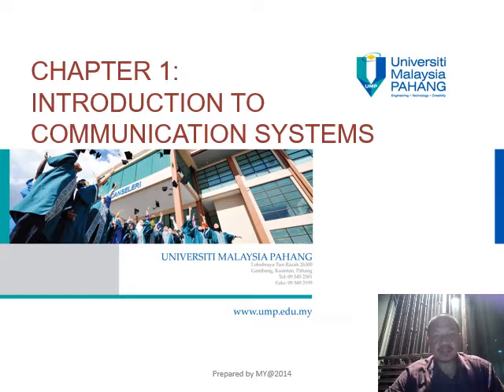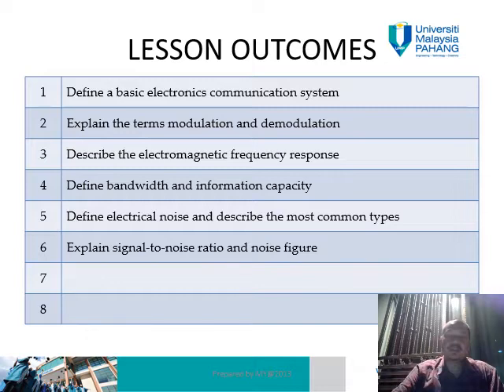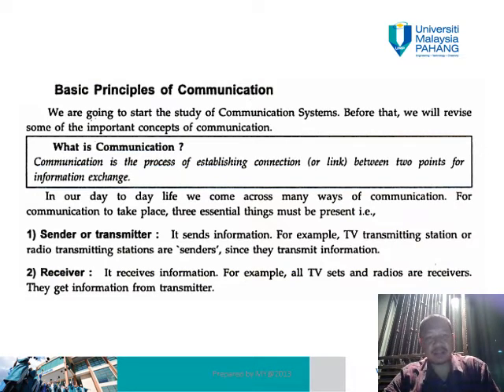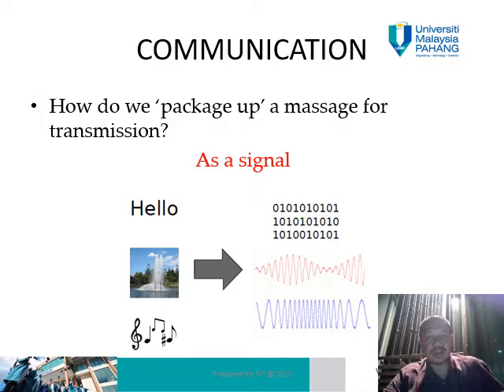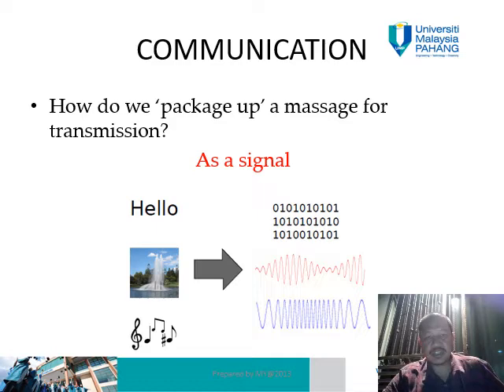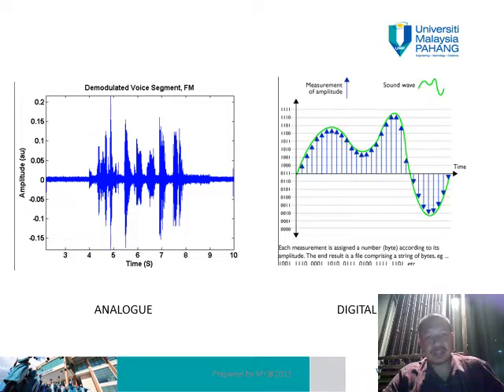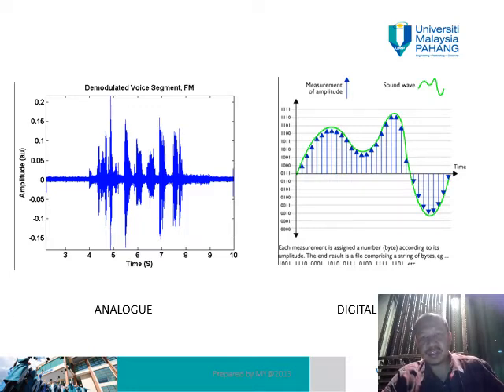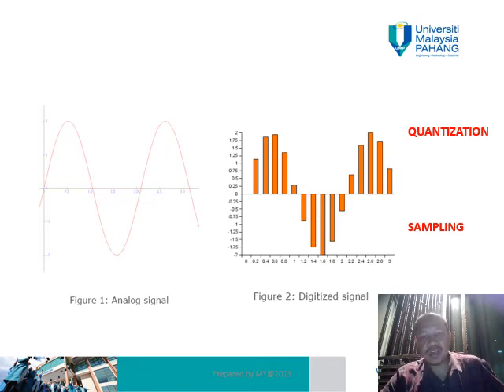DEE3413 Chapter01 Introduction Part01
This video discuss the first part of Chapter 01 in Principal of Communication System.